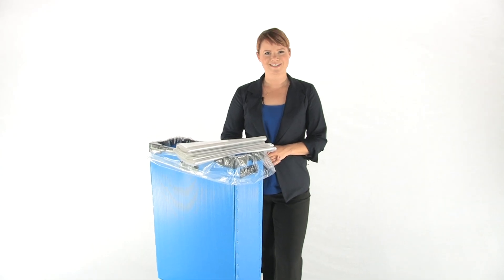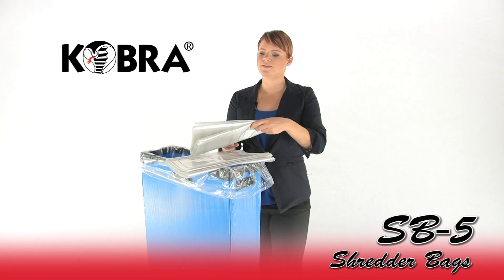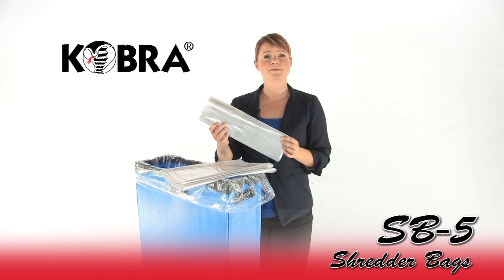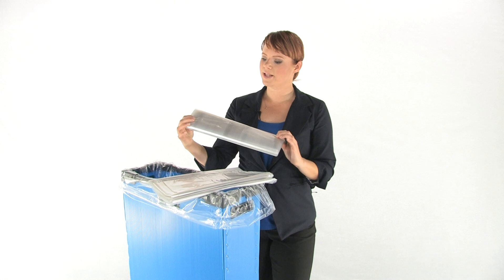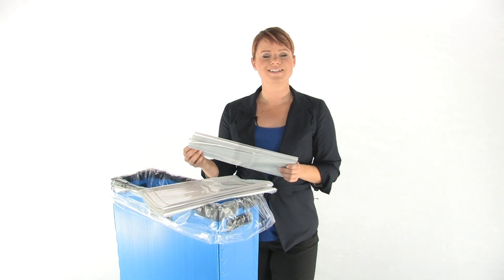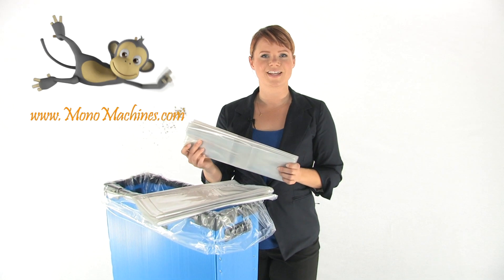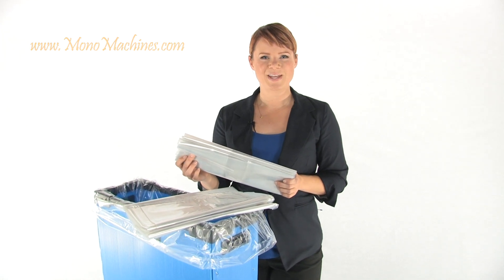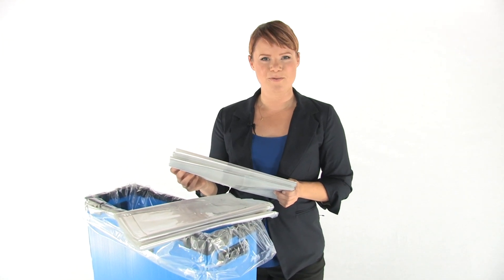Kobra SB-5 Shredder Bags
* Plastic waste bags for use with Kobra Shredders
* 50 bags per box

***Detailed Specs & Low Pricing on the Kobra SB-5 Shredder Bags CLICK BELOW***